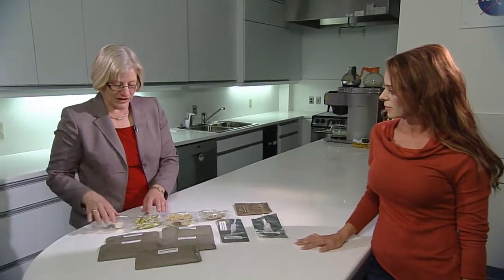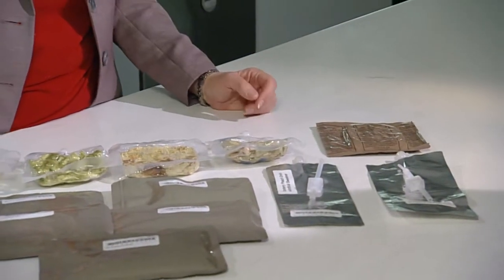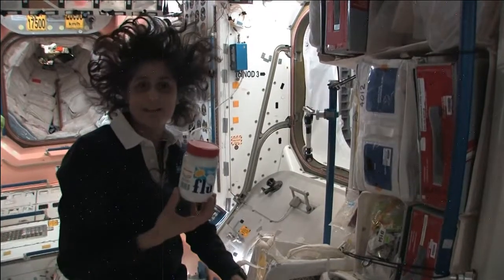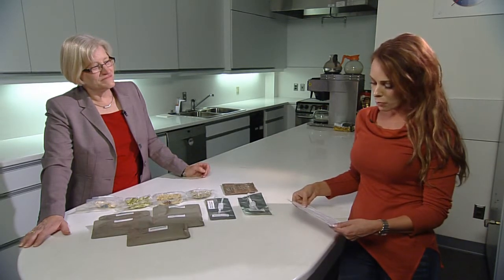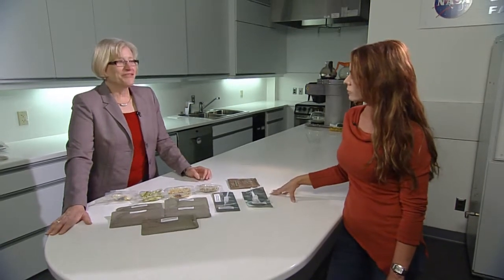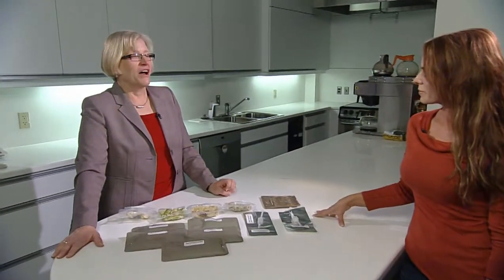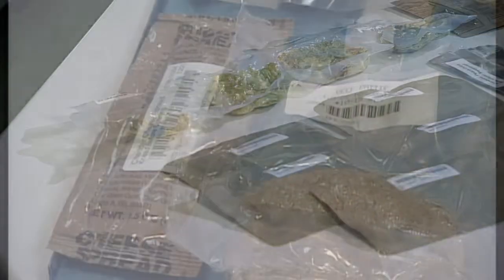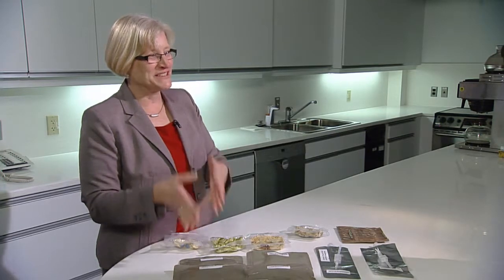ISS Update: Packing and Preparing Space Food (Part 1)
Public Affairs Officer Amiko Kauderer talks with NASA Food Scientist Vickie Kloeris at Johnson Space Center's Space Food Laboratory. They talk about preparing a Thanksgiving dinner for the residents of the International Space Station.